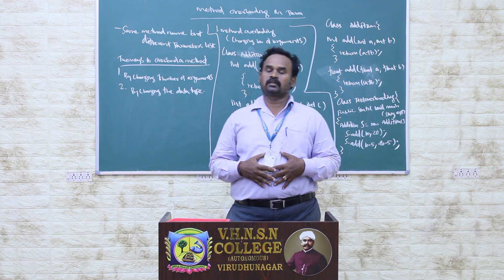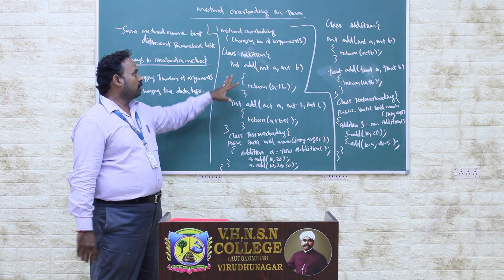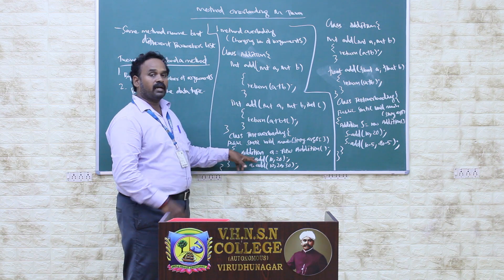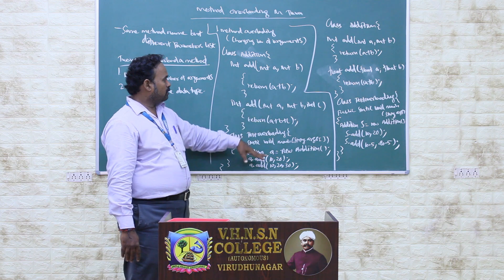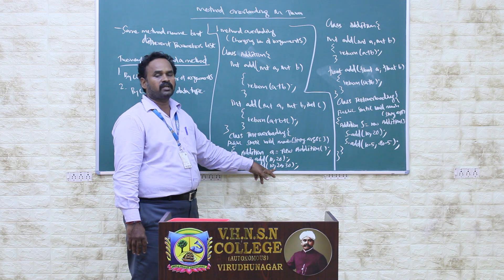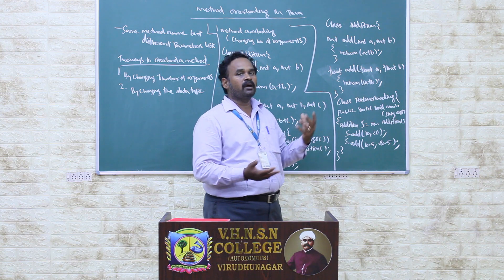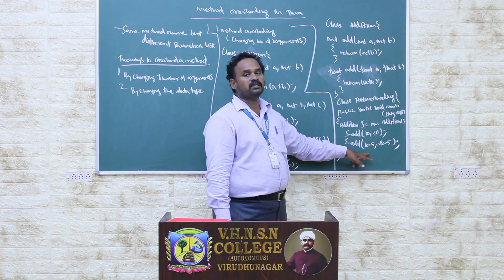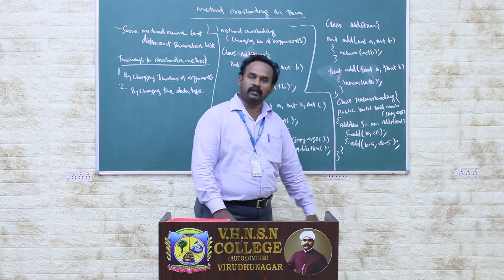Method Overloading | Java Programming | V.H.N.S.N.College (Autonomous)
Mr.V.M.Kannan M.Sc., M.Phil
Assistant Professor in Commerce CA
V.H.N.S.N.College (Autonomous),